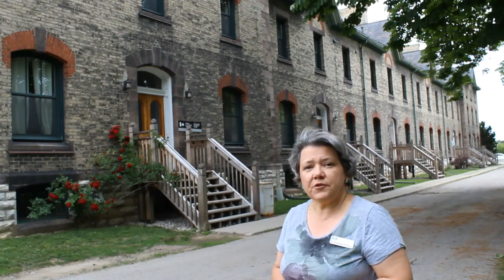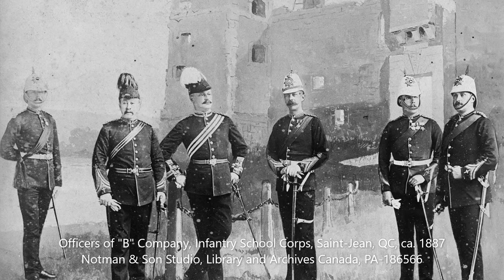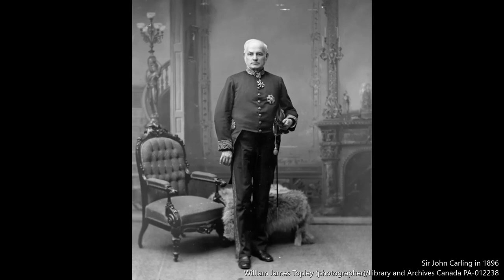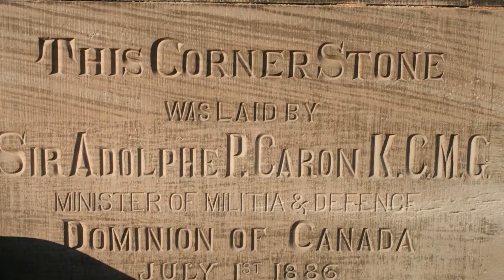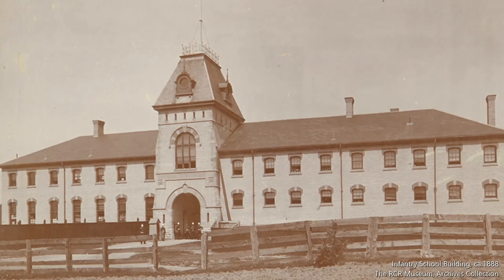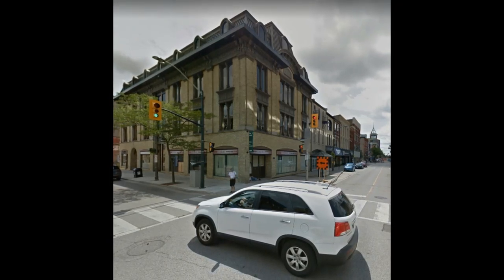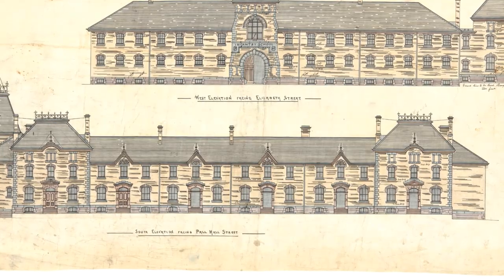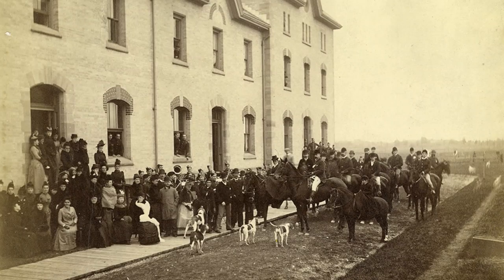A Heritage Landmark in London, Ontario: the Infantry School Building Part I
This is a short 2-part visit at Wolseley Barracks, a heritage landmark in London, Ontario. Whether you are a resident or leave in another province, you may have heard of the military base in our city. But did you know that the building identified as “A” Block was designated a national historic site in 1963? Initially known as the Infantry School building, it was erected between 1886 and 1888 to host D Company of the ISC. Part I will unveil some unknown facts so far about the history of the building and its exterior architecture.

The British troops left their posts north of the Great Lakes in 1867, when Canada became a confederate self-governed state. In 1883, the Parliament passed legislation to establish several instructional schools for the existing Militias. Among them was the Infantry School Corps, with one main role: to train the local infantry units, from the Atlantic to Lake Superior. Initially, three companies located in Fredericton, St Jean, QC, and Toronto formed the Corps. Two years later, in 1885, a fourth company was added in London, Ontario. With a strength of less than 400 officers and other ranks, these four units will become Canada’s regular infantry for many years to come.
In Fredericton, St Jean and Toronto, the troops took quarters in existing buildings, all raised by the British throughout late 1700s and early 1800s. London’s military quarters were in poor shape, which meant a new building was required.

The Department of Militia and Defence owned land and buildings in downtown London since the British troops retreat. The local regiments took over the building, insecure for its purposes, storage of ammunition and firearms. Increasingly concerned with the presence of a defective ammunition shed and poor condition of “downtown barracks”, local authorities were preoccupied with finding a solution. Representing the MacDonald’s Liberal-Conservatives, the local member of parliament Sir John Carling, was very well aware of both, London’s need for a new venue for its military and the government’s need to find an appropriate location for the new Infantry School building. After some lively debate, the Militia Department traded the property downtown London plus $40,000 with the City, for one of Carling’s properties. Situated at the time on London outskirts, this property was situated on some elevation that the engineers from Militia and Defence considered most suitable to ensure proper drainage for a future building.

The construction of a new building for the Infantry School in London, ON, was approved by the Canadian Parliament.  Engineering Branch of the Department of Militia and Defence draw the plans under their Chief Architect, Henry James. Following standard tender process by public notice, the work was assigned to Messer’s Joseph Hook and Peter Toll in April 1886. On the 1st of July 1886, the Minister of Militia and Defence, Sir Adolphe Caron, attended the cornerstone ceremony. George Durand, a prodigious local architect famous for his institutional and residential projects in town, oversaw the works on behalf of the Engineering Branch until completion in 1888. Henry James, the architect, reported at the end of 1886 on the status and character of the new construction. There were three buildings, arranged to form “three sides of a square connecting at angles.” All three buildings had a basement and two stories above ground. Lodgings for officers were planned for the south wing, and the east wing was intended for men rooms, kitchen, cellars and dining room. The west wing facing Elizabeth Street, included a central “arched entrance and tower” alongside quarters for non-commissioned officers, kitchens, canteen, prisoners’ rooms and hospital ward.

Most of defining elements in the finishing of Wolseley Barracks would be encountered on the west wing façade (facing Elizabeth Street), and they revolve around the neo-Romanesque, one of the revivals during Victorian era. The 3-level tower-like entrance with circular arches highlighted by dressings of red stone, and some reference to medieval crenellations or the buttress silhouette of the entire wall are distinctive features. The gabled roof, with three nicely decorated skylight bullseye windows (lucarnes en oeil-de-boeuf), allegedly reminiscent of the Seconde Empire architecture add to the eclectic character of the entire building.

For James, the treatment of the south façade was important. The initial drawings show elaborate door portals, with red stone trimmings and triangular frontons. In the end, only the gabled structures at the base of the roof were kept and they indicate six dwellings or apartments; each of them has a nice finial finish, closely related to the bull’s eyed skylights on the archway roof. The south façade is today hidden to pedestrians, but in the late 1880s, and even later, it was the fancy background for many social gatherings, such as fox hunt or garden parties.